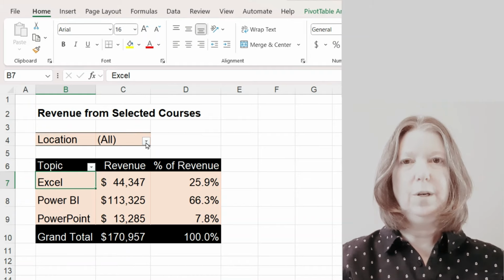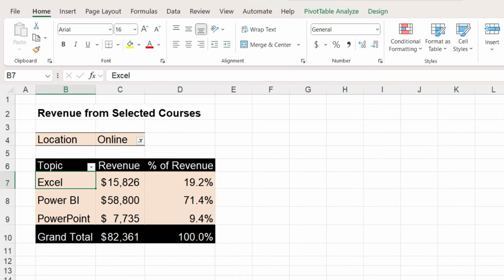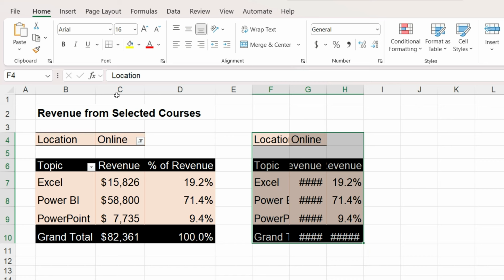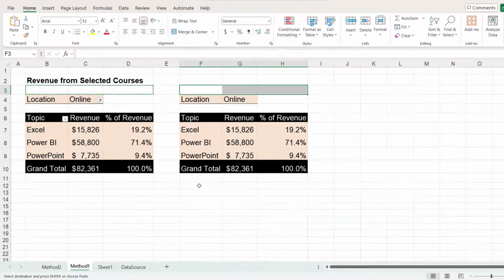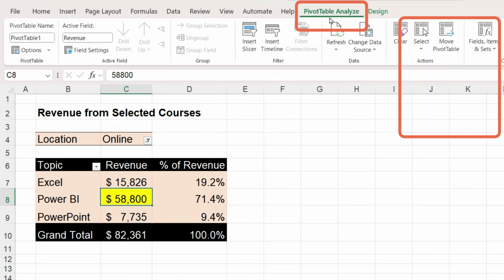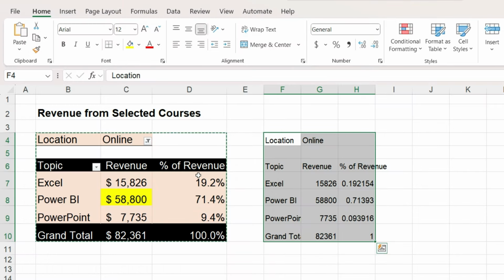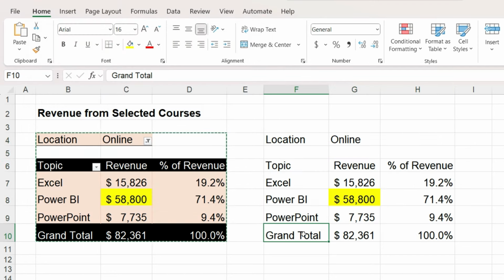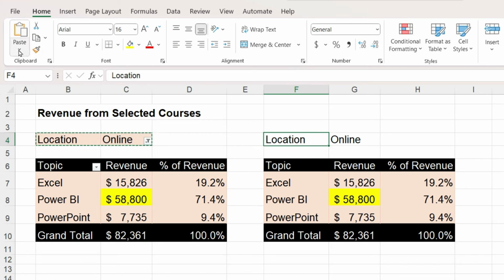How to Convert a Pivot Table to a Regular Spreadsheet in Excel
This video shows you how to convert a Pivot Table to a regular spreadsheet in Microsoft Excel. This is useful when you want to send someone a report that is not connected to the underlying data source. Or if you just want to use the data yourself without it being in a pivot table.

There are two different methods you can use. The first method keeps all of the formatting. The second method lets you choose which elements of the pivot table you want to keep. I hope this is helpful!
TOPICS:
0:00 Introduction
0:18 Keep all formatting
1:18 Keep only specific elements